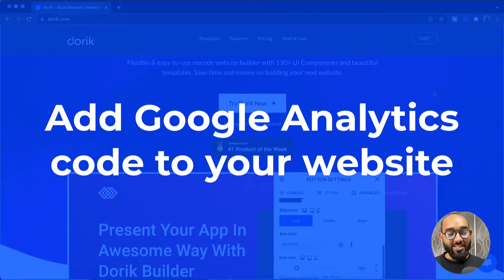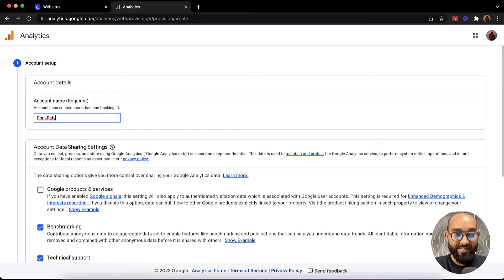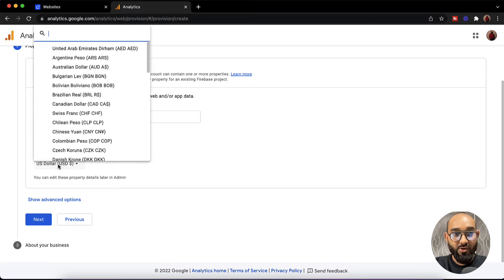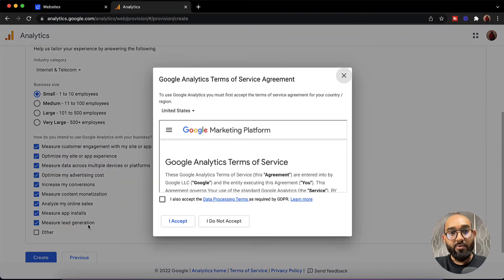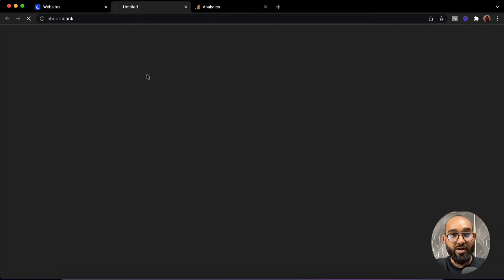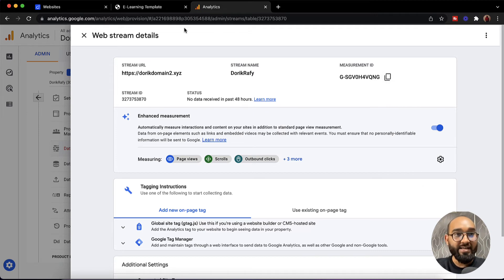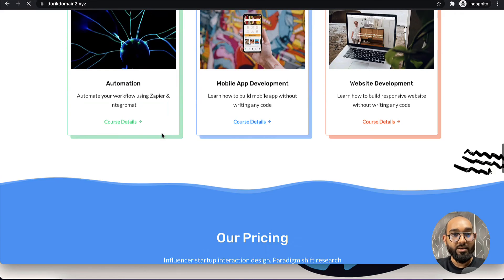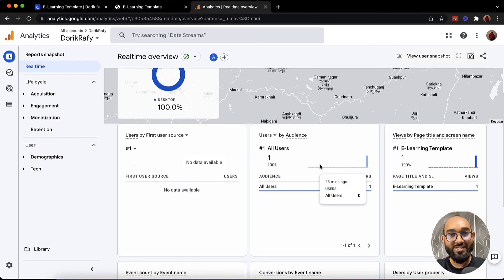How to Add Google Analytics on your Website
By integrating Google Analytics tracking code on your website, you will be able to track your website visitors activities on the site.

After watching the video, it will be easier for your to integrated the Analytics code with your website.

for learning more.